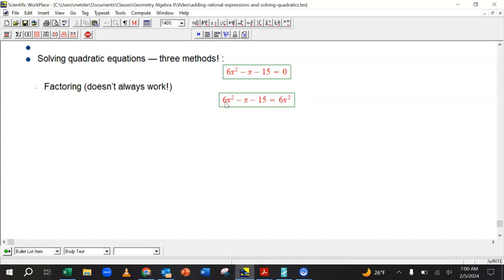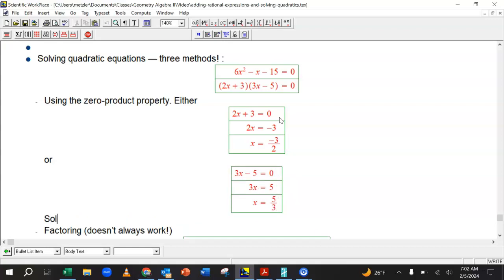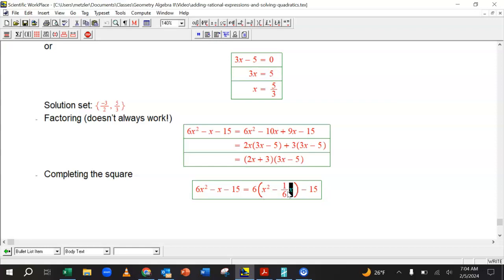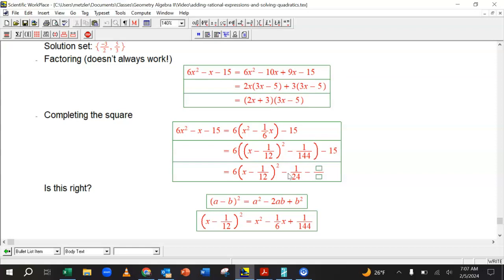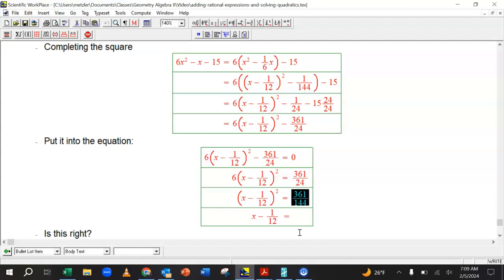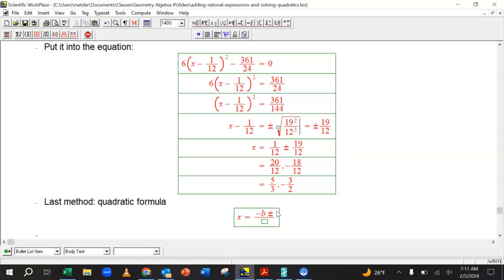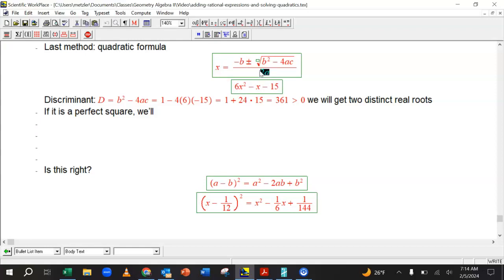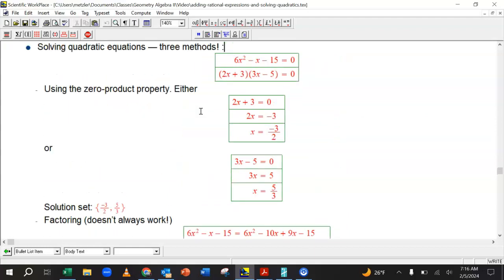Solving a quadratic in three ways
Solving a quadratic equation using factoring, completing the square, and the quadratic formula.